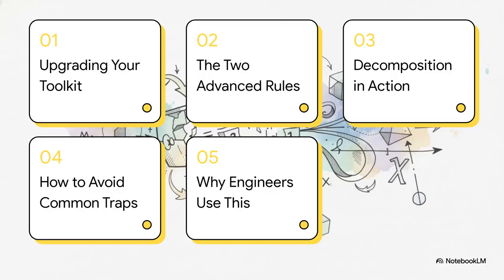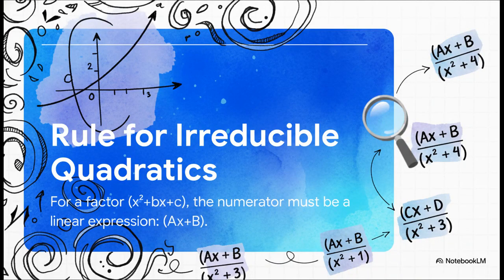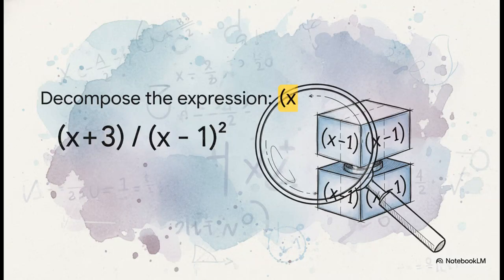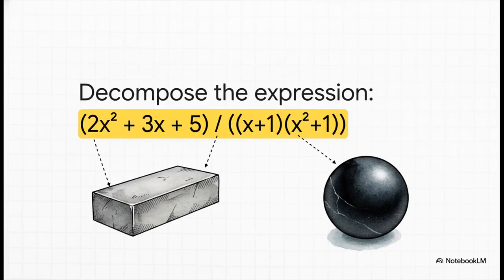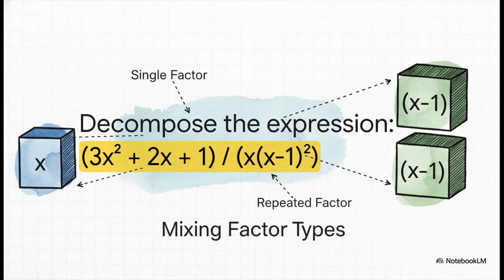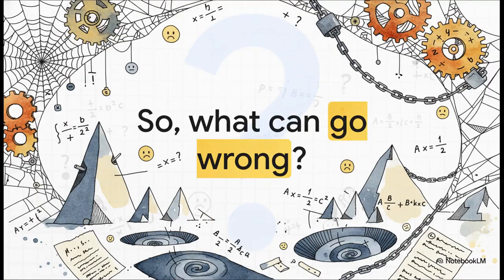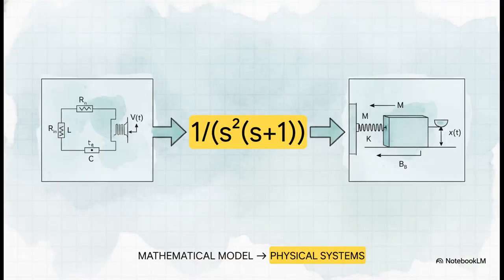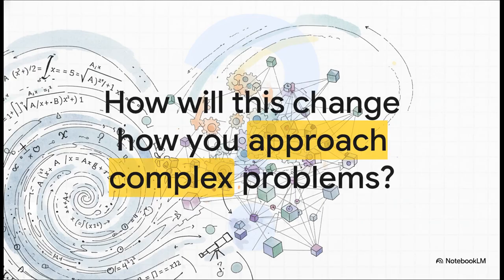Precalculus 17.4: Partial Fraction Decomposition (Advanced)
Partial Fraction Decomposition (Advanced) — Precalculus Study Guide (Section 17.4)

This video provides an educational overview of Partial Fraction Decomposition (Advanced), covering the key concepts, formulas, and worked examples from our Precalculus course.